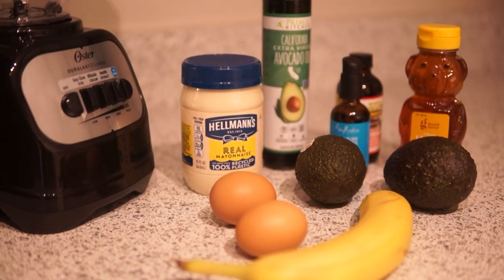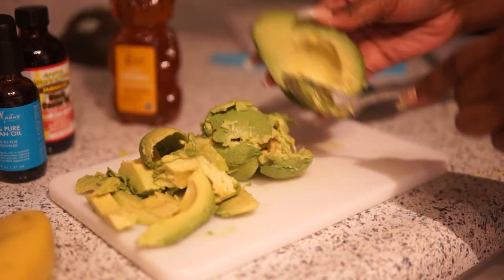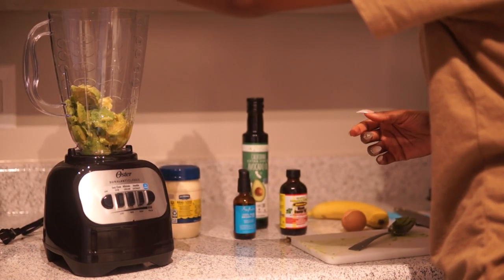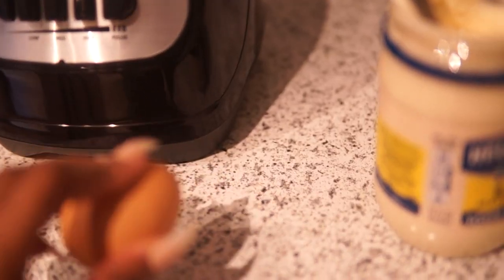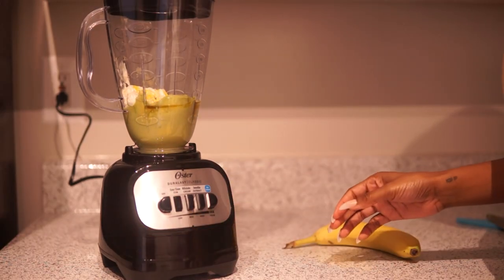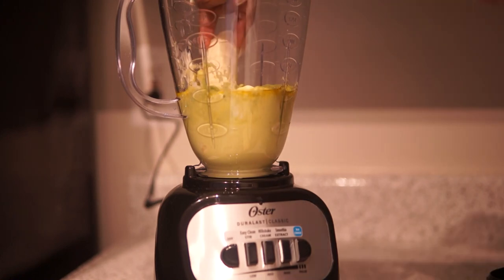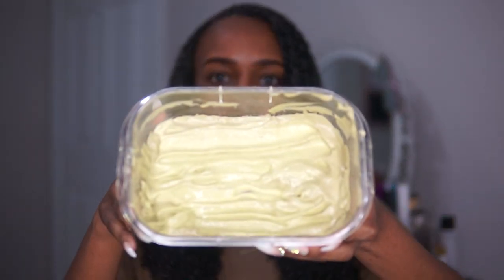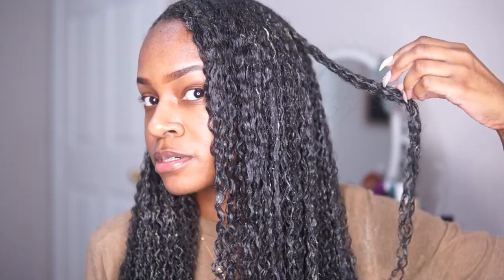I Tried the CARDI B Protein Hair Mask! | D.I.Y. Hair Mask for Hair Growth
Yalllll I'm SHOOK!

M U S I C

love yourz